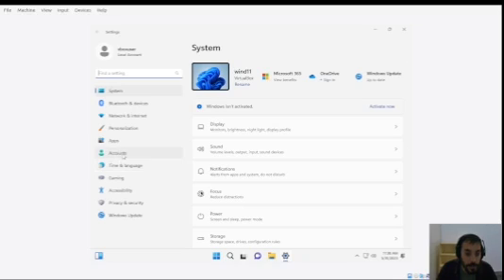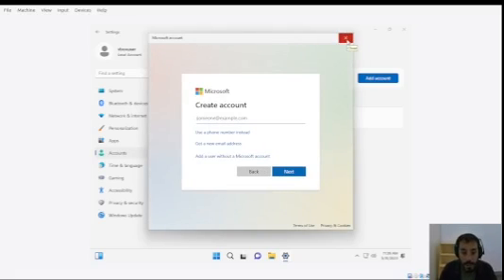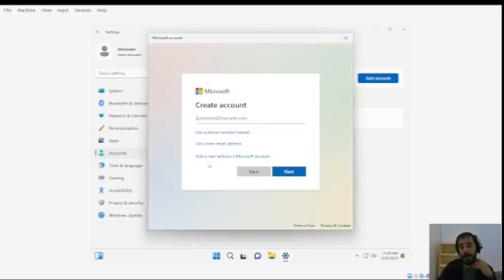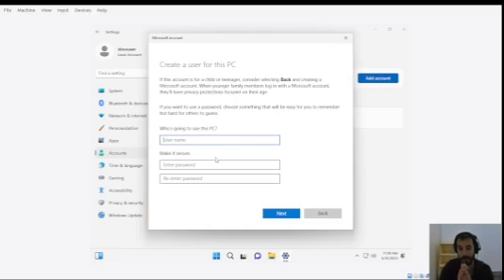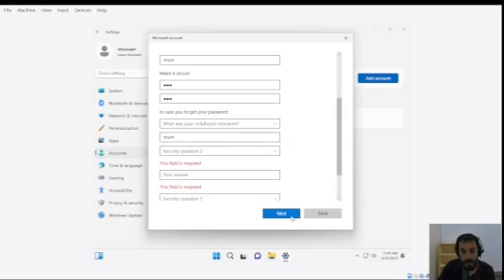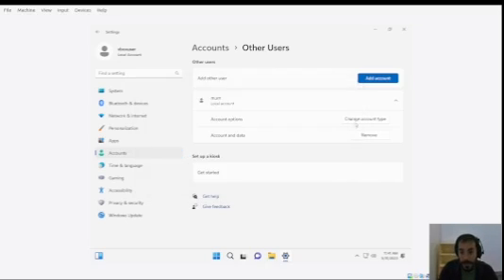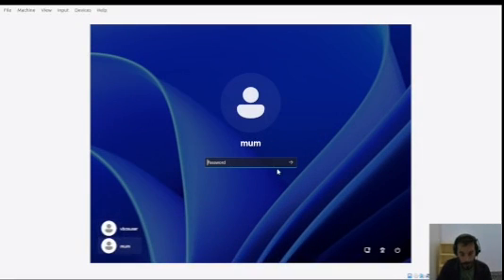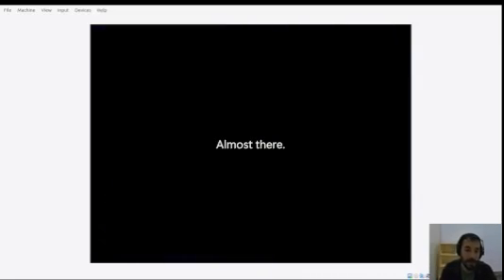UT14 V02 Windows 11 Home Users